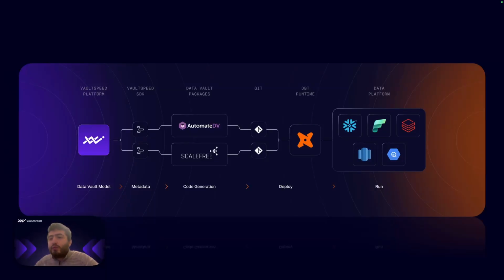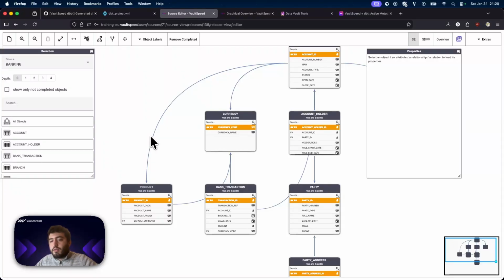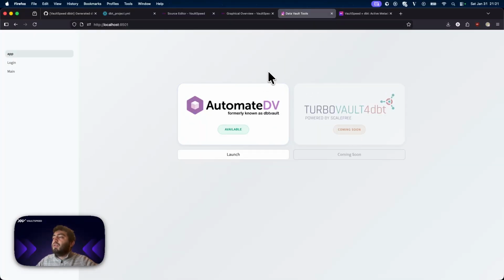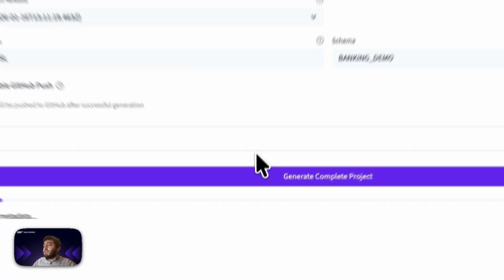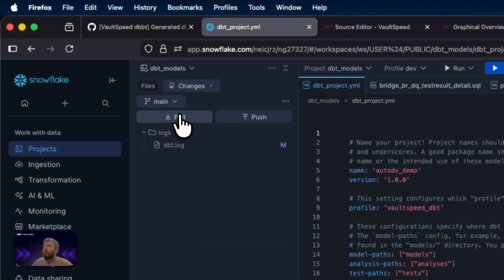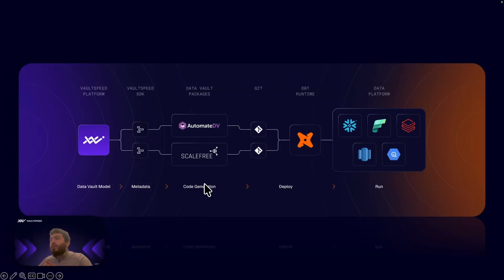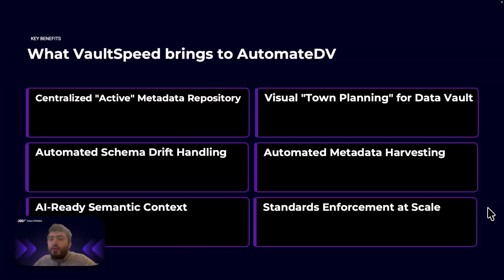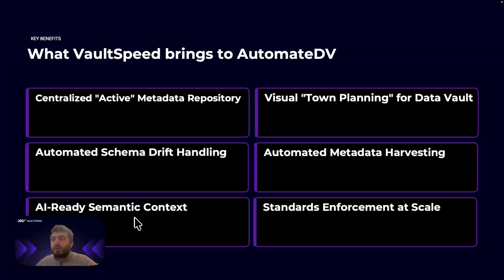VaultSpeed & dbt Integration: Automating Data Vault with AutomateDV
Building a Data Vault 2.0 on Snowflake or Databricks? You probably already love dbt. But how do you handle thousands of Hubs, Links, and Satellites without losing your mind?

Enter VaultSpeed:
• Automated Metadata Harvesting (No More Manual YAML)
• Visual "Town Planning" for Data Vault
• Automated Handling of Schema Drift
• Centralized "Active" Metadata Repository
• AI-Ready Semantic Context
• Standards Enforcement at Scale

In this demo, we explore the benefits of leveraging VaultSpeed as an automation layer on top of AutomateDV. We dive deep into why "Active Metadata" is the secret to a scalable enterprise data warehouse.